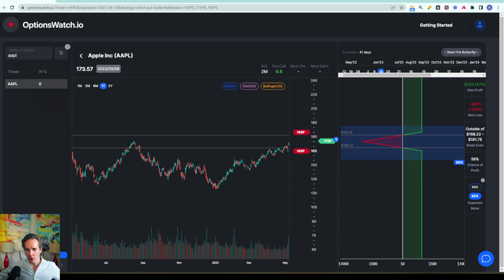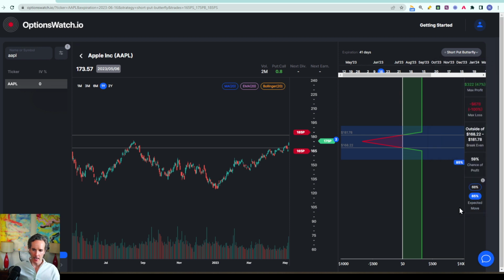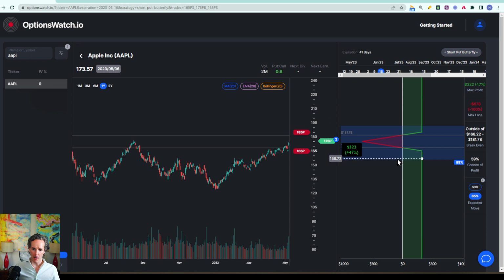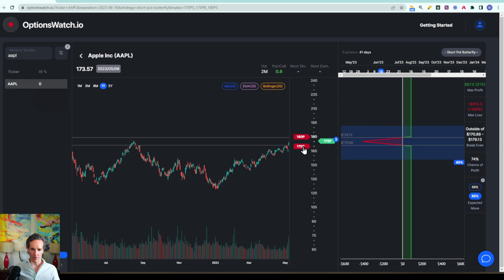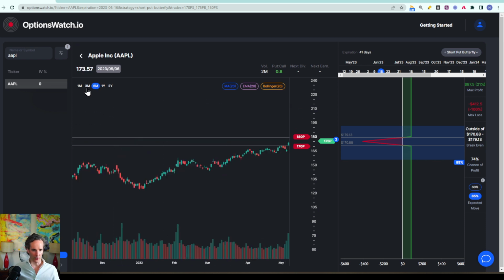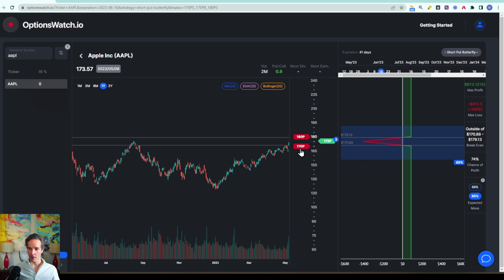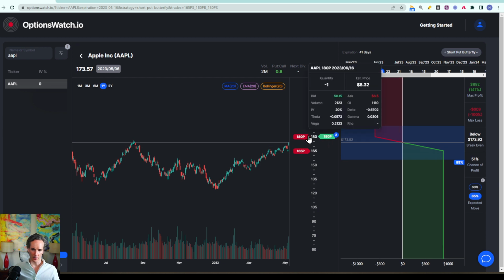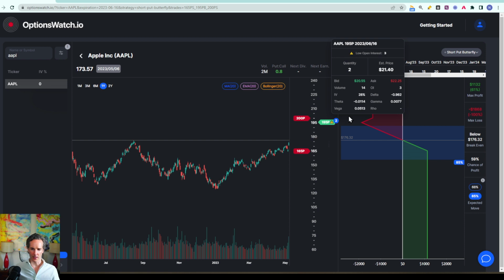How to set up a Butterfly Trade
Here we demonstrate how to set up a short put butterfly trade